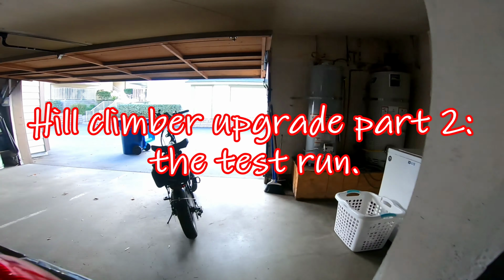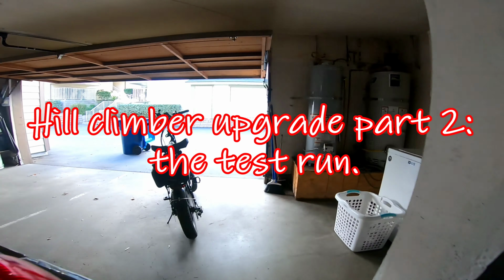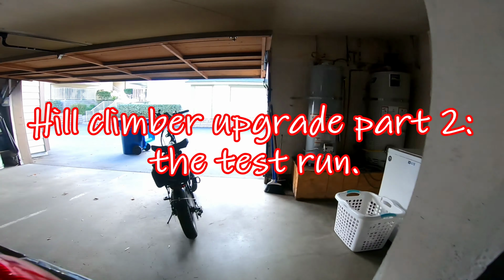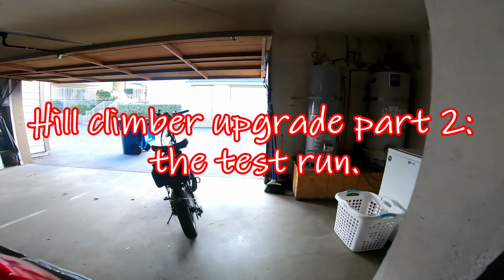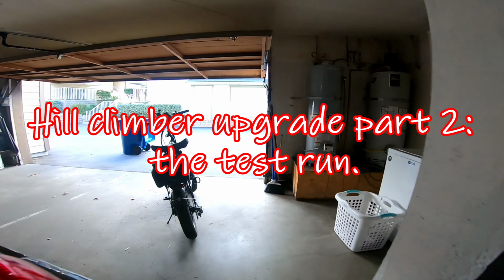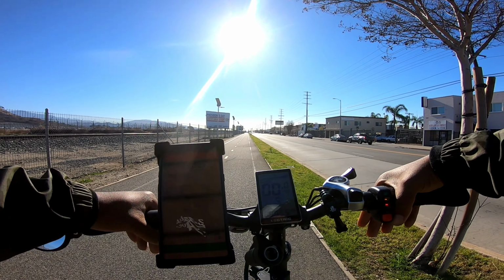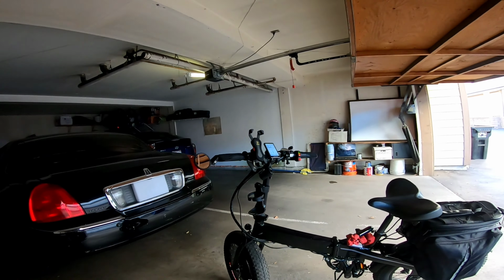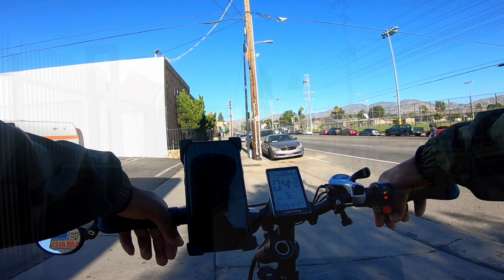Lectric Xp hill climber upgrade (part 2) the test run. Does it get the job done uphill?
Testing out the new dual motor upgrade on the lectric xp. Upgrade at your own risk.

The Kit:

The Battery: